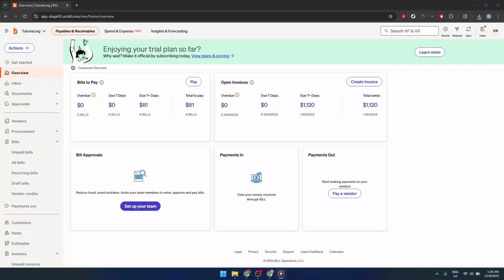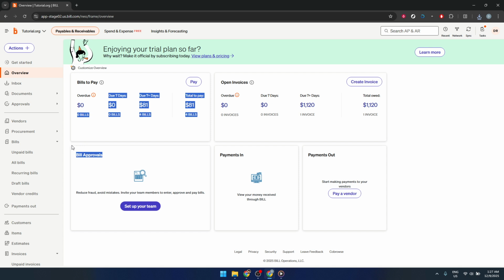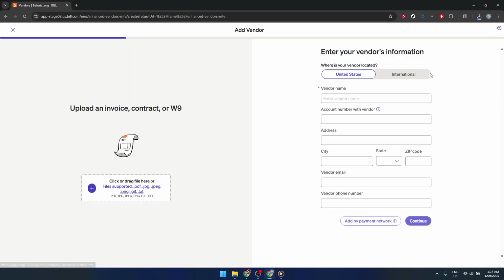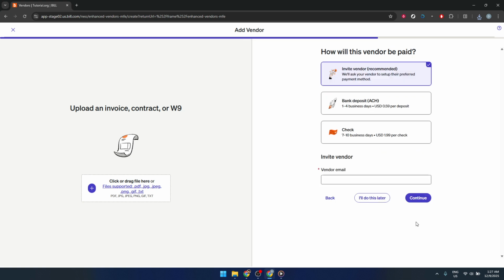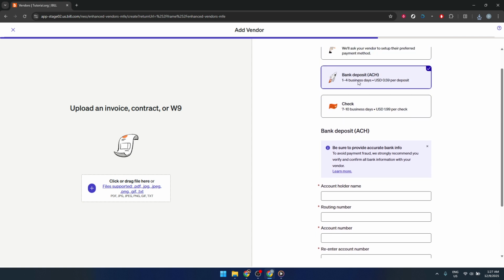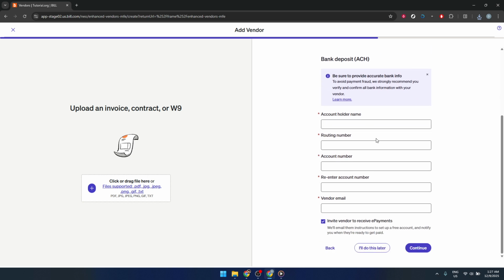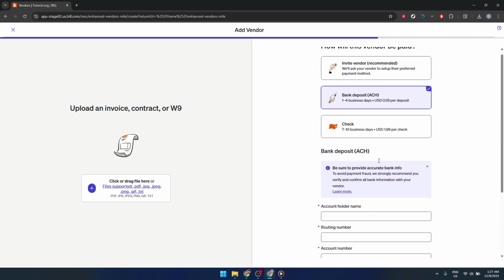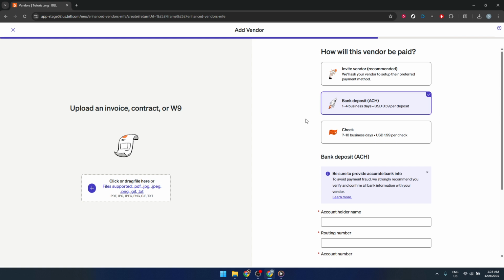How To Get Direct Deposit Payment From Bill.com [2026 Guide]